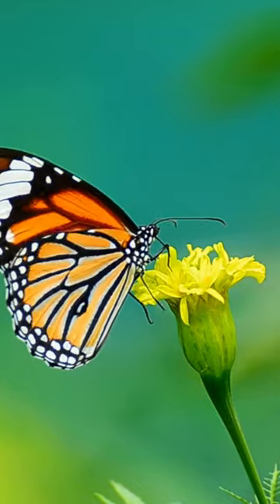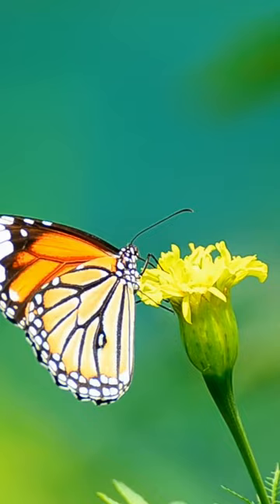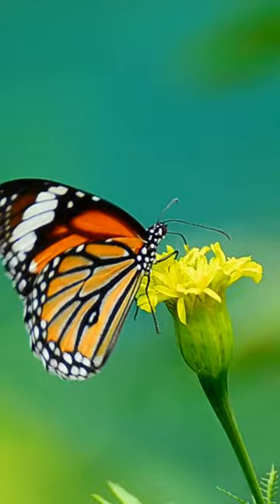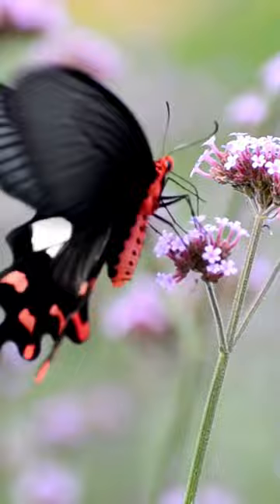"Unveiling the Secret World of Butterflies